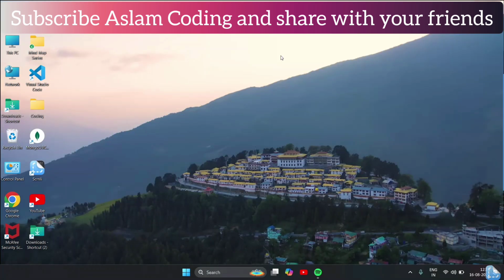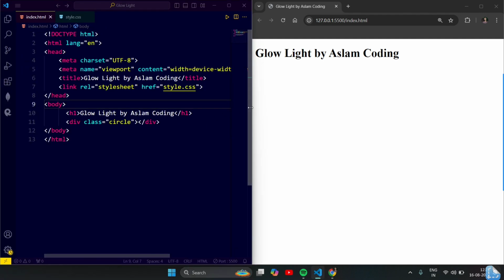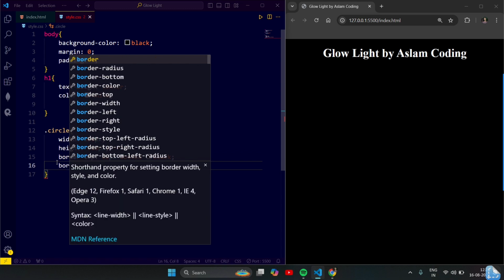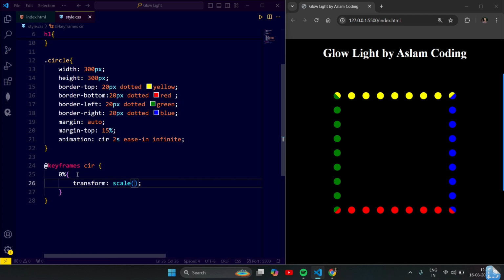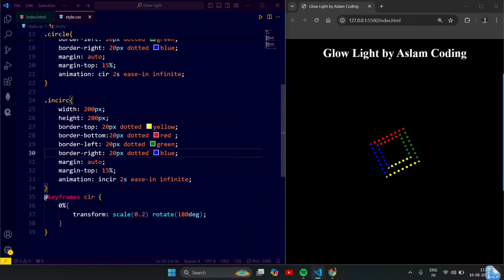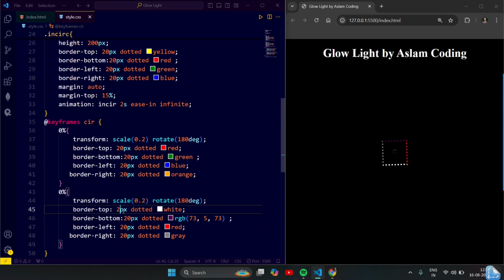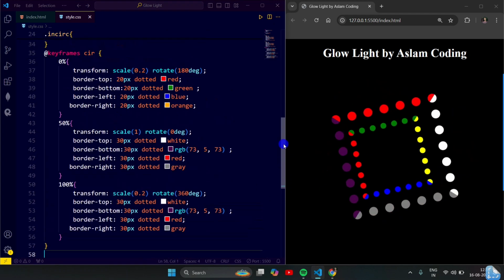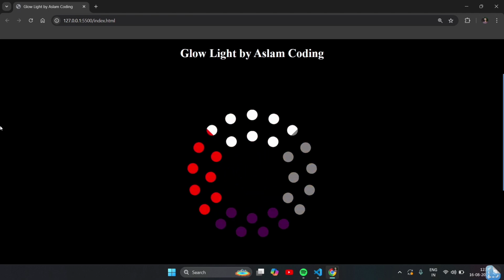Glow Light Design in Html CSS JavaScript |aslamcoding glow light design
How to make glow light design using HTML CSS and JavaScript?
Learn to make amazing web projects
Web projects by Aslam Coding
Make amazing Glow Design